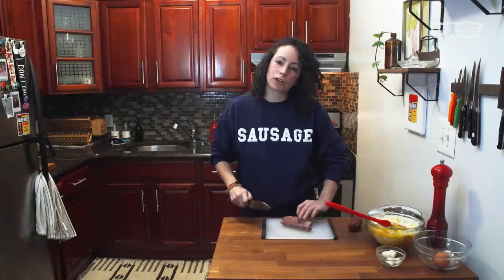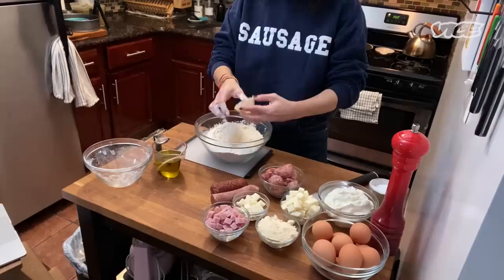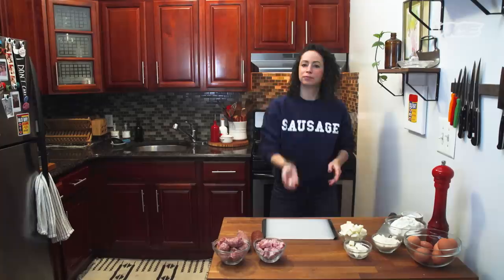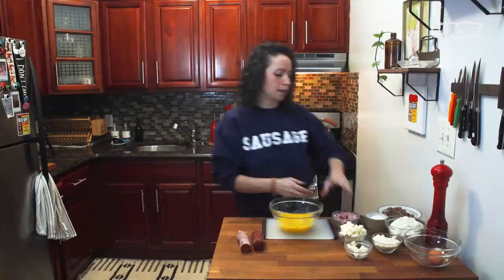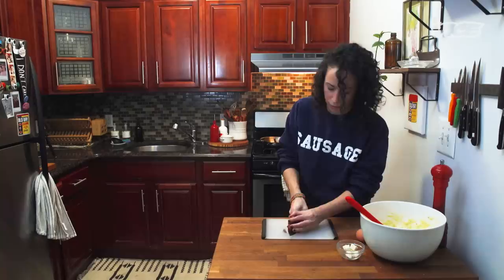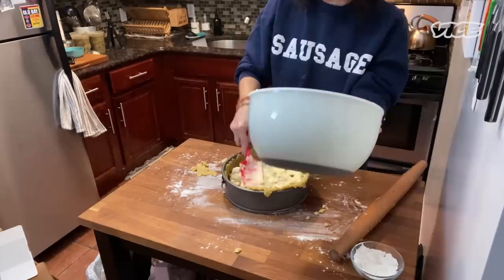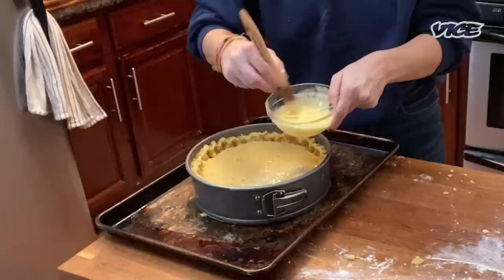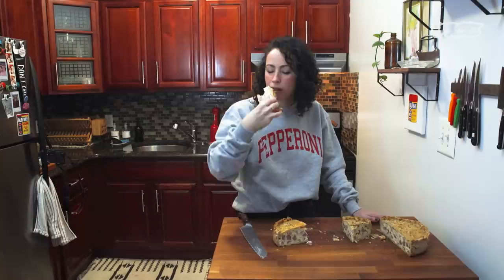Pizza Piena - Italian Easter Pie | The Cooking Show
On this episode of The Cooking Show Farideh makes Pizza Piena, also known as Pizza Rustica, Pizza Gain, or Pizza Chiena. This savory pie is typically eaten for Easter in Italy, as it’s loaded with three different cheeses and four types of meat, two foods that are often given up for Lent. Farideh starts by making her own dough with eggs and lard, before forming the pie and layering in mozzarella, ricotta, parmesan, ham, salami, and pepperoni. The result is a flaky, salty dish that’s basically a charcuterie board in a pie.